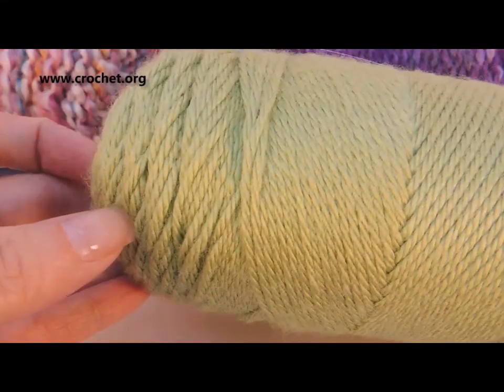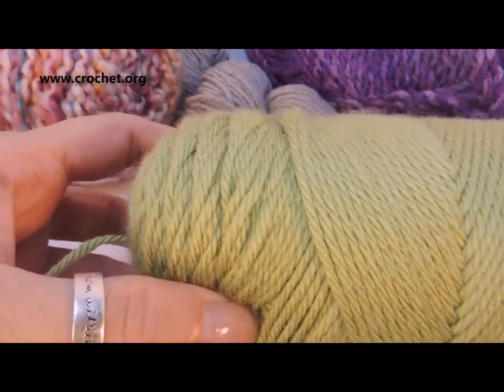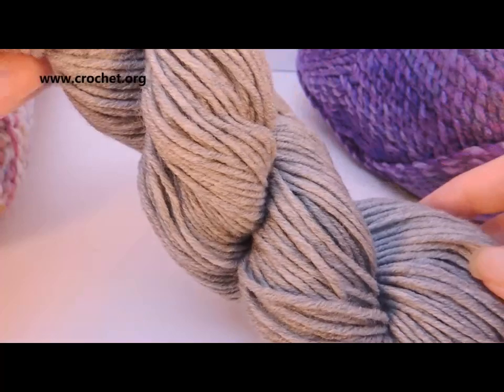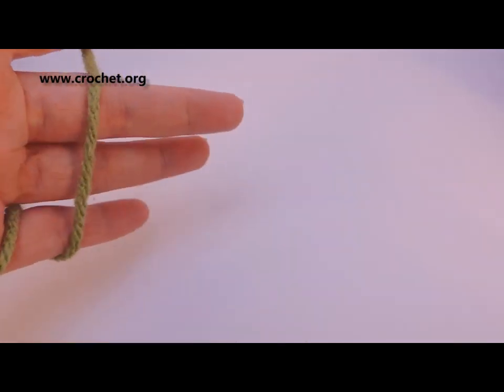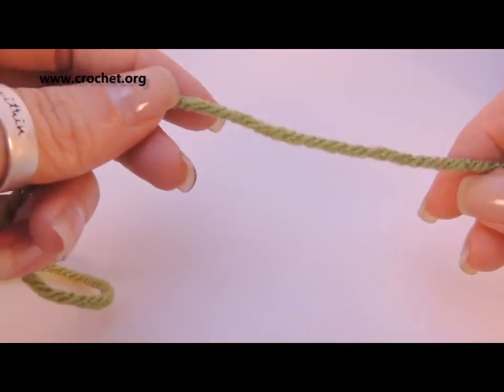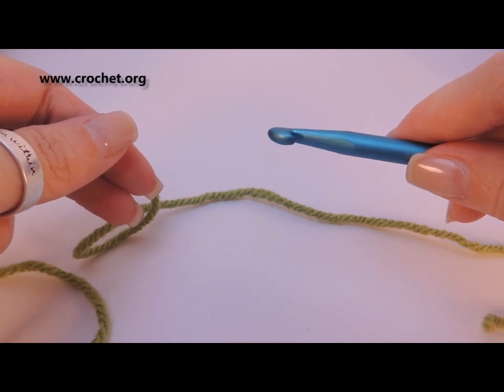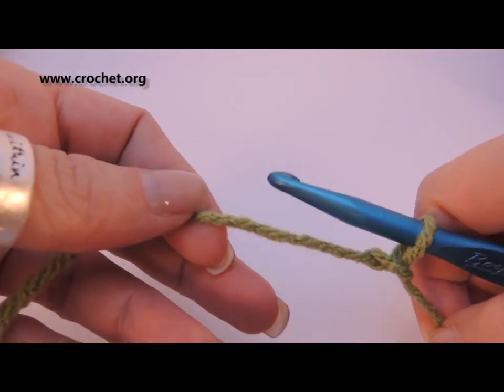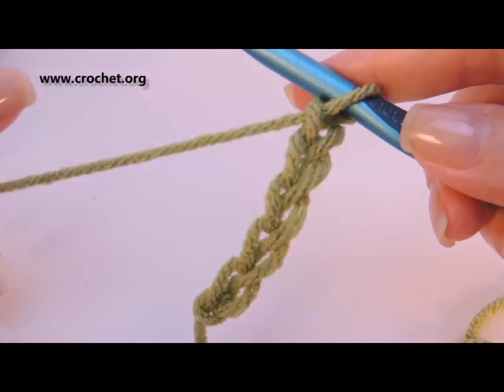Learn to Crochet: Getting Started Right Handed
Crochet Guild of America (CGOA) and Kim Guzman present a Learn to Crochet Series for the beginner crocheter. This video teaches how to get started in crochet for right-handed. Please see other videos for left-handed. For more information on the CGOA, please For more information on Kim Guzman, please